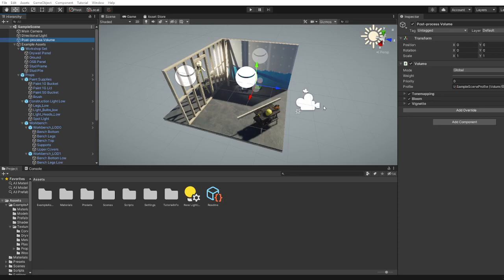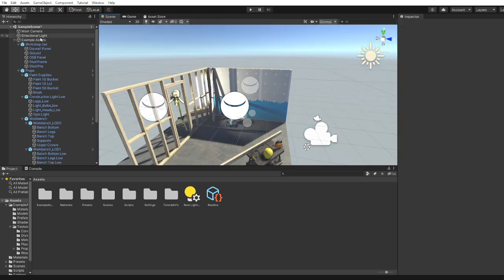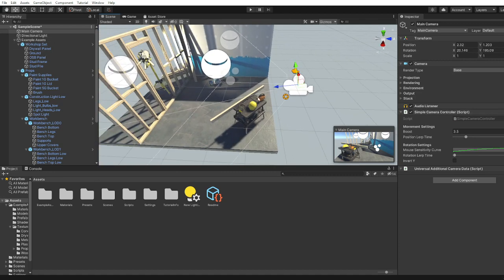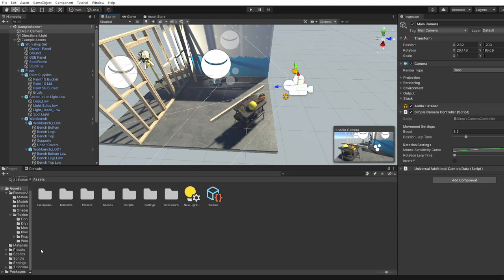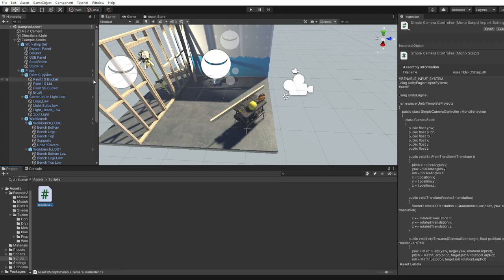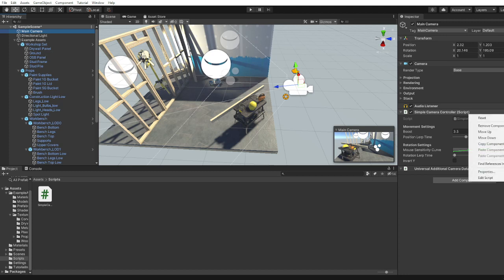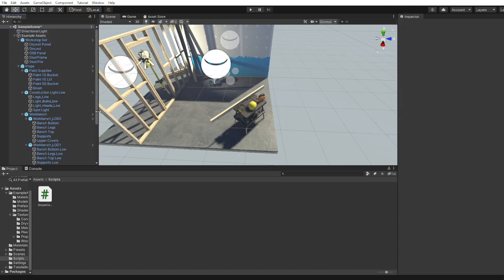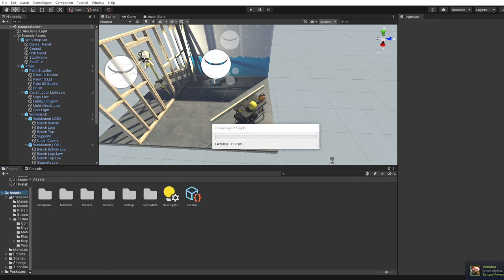How to remove scripts from your Unity 2020 Project for AltSpaceVR Upload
For more AltspaceVR tutorials as well as wiki documentation, videos, news and other vr related content visit my